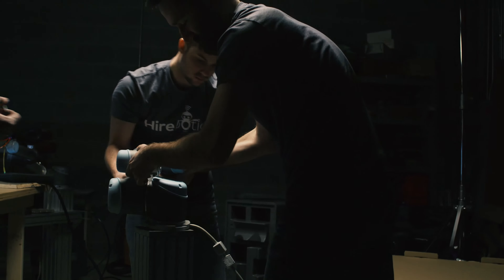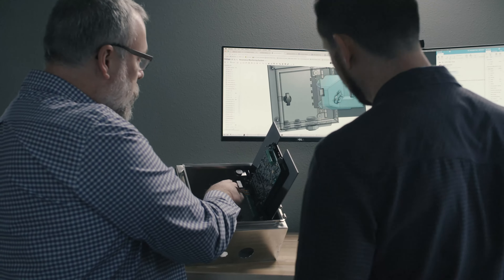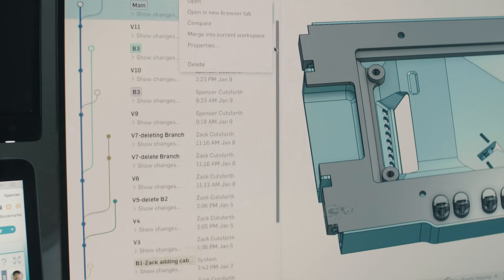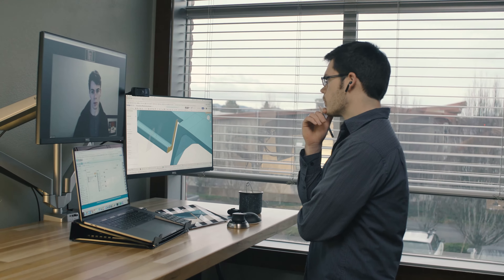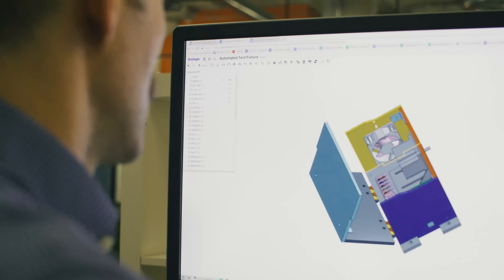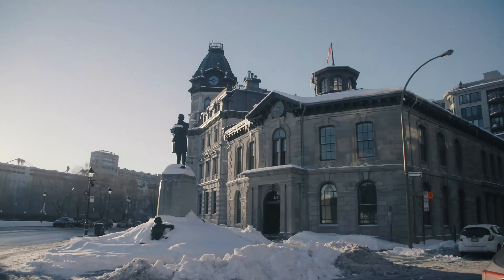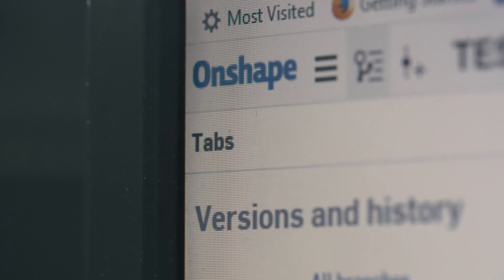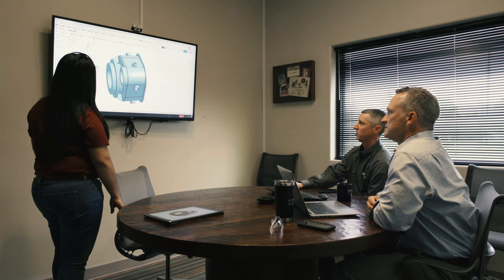What is Onshape # 3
📌자세한 설명은 아래 블로그에서 확인해주세요.

📌문의 사항